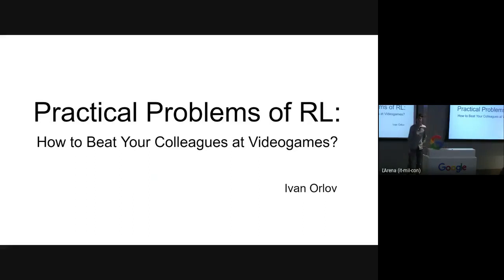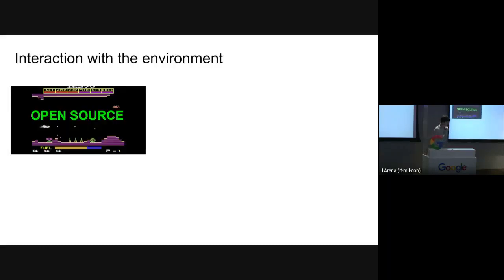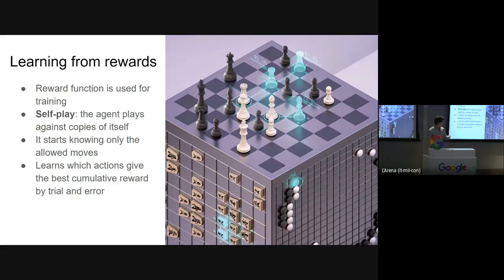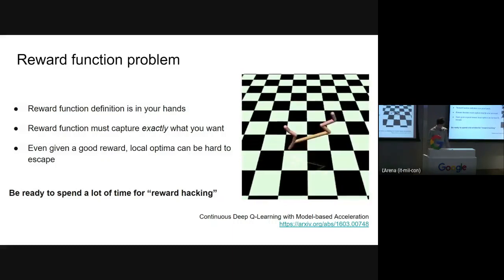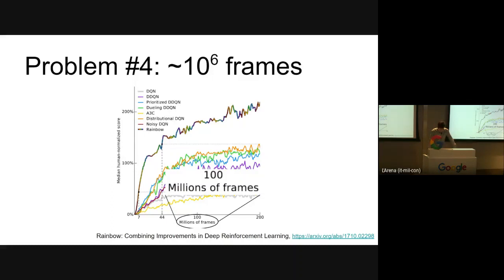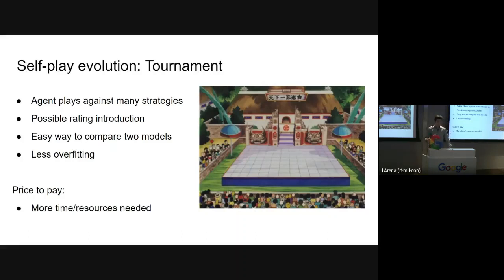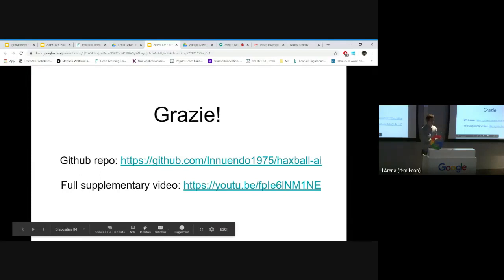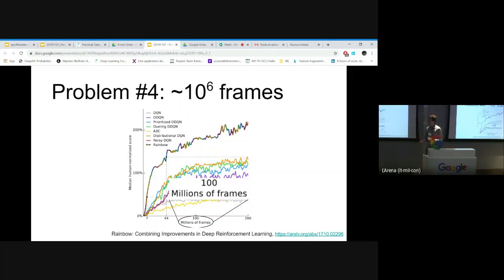Practical problems of Reinforcement Learning: how to beat your colleagues at videogames?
This event is part of Machine Learning Milan event series, related to this event

Nowadays there are plenty of exciting Reinforcement Learning applications out there, from gaming to self-driving cars to trading. Recently exhibited results in gaming applications (Atari, AlphaZero, AlphaStar) are so impressive they push you to try and implement your own agents. But what are the real problems that you must overcome to develop such algorithms?We will talk about the necessary steps for the implementation of your own agent, from creating a virtual environment to optimizing the training algorithm. We’ll talk about hidden problems that arise along the way presenting our implementation of an agent that plays Haxball, a physics-based browser football game. We present its training, using our own simulator and the OpenAI framework, from the beginning to superhuman level.

Ivan Orlov
Ivan Orlov graduated at the Moscow State Institute of Electronics and Mathematics in 2013 (Computer Science). In 2016, he began working at the Italian startup brumbrum.it, where he later met Tommaso Cavallucci (University of Pisa 2014, Physics), Marco Gigli (University of Milan 2016, Physics) and Federico Buffoni (University of Milan 2017, Mathematics) in the data science department. All four came together for a side project to create an agent of a Football game with Reinforcement Learning algorithms.